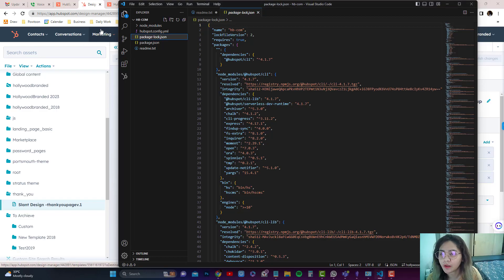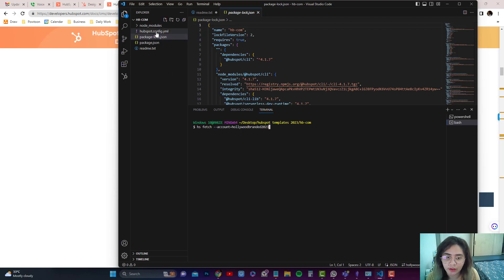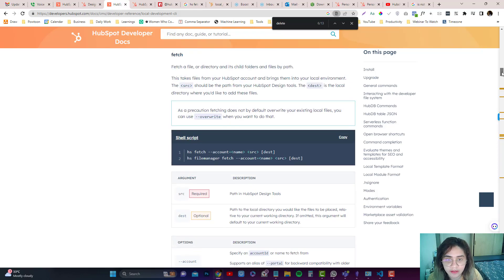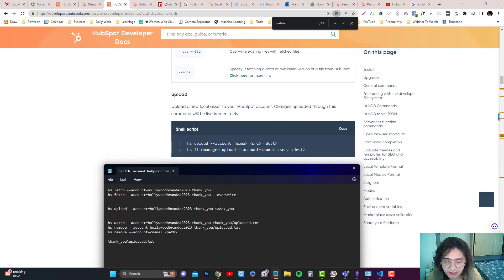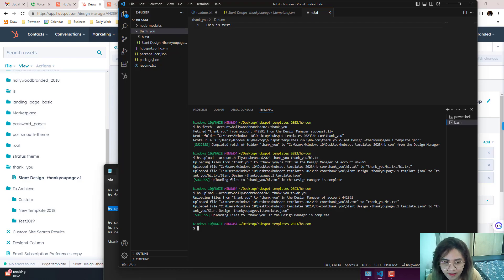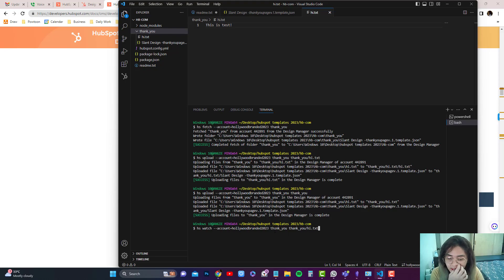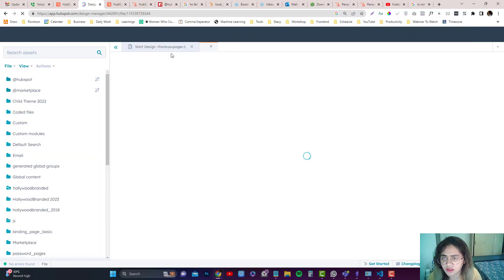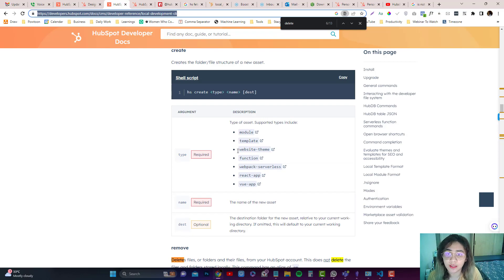Hubspot Developer Guide Part 2: How To Upload And Update Files Via Hupspot CLI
In this tutorial, you learn how to update and upload files from your local computer to your HubSpot Designer Tools. This HubSpot developer guide is perfect for beginners who's starting local development.